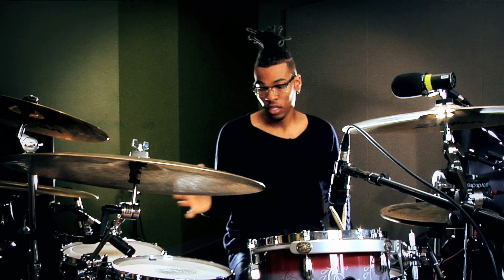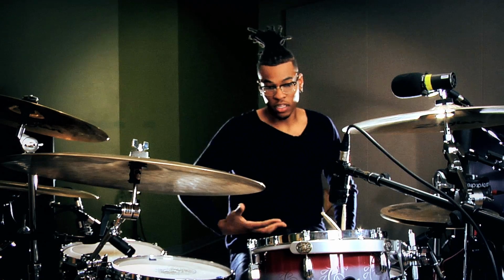Behind The Beat w/ Arthur "L.A." Buckner | Lesson 2: The Dilla Feel (Part 2)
McNally Smith College of Music master's student Arthur "L.A." Buckner shares key concepts he employs in hip-hop, R&B, neo soul and gospel drumming in this exclusive 4-part lesson series.

"Episode 2: The Dilla Feel (Part 2)" resumes Buckner's examination of innovative hip-hop producer J Dilla (A Tribe Called Quest, De La Soul, Busta Rhymes, Erykah Badu, The Roots, Common), who utilized intentional rushing of snare notes when constructing beats.

Buckner explains how drummers can play in the gray area between straight and swung notes on the hi-hat, while deploying "unquantized" snare hits to emulate this purposefully out of sync feel.